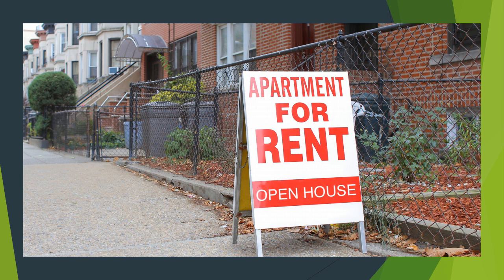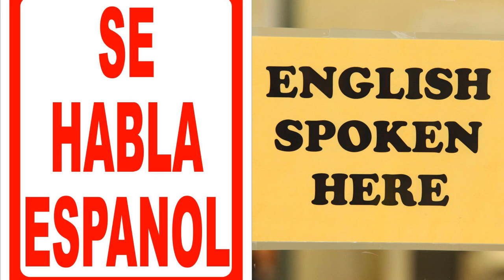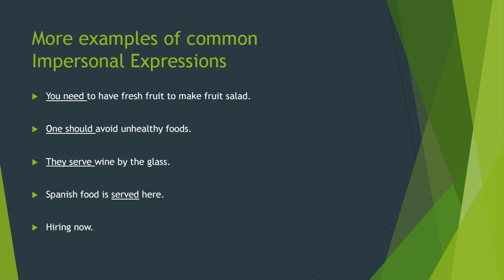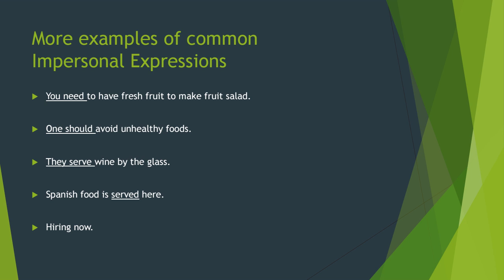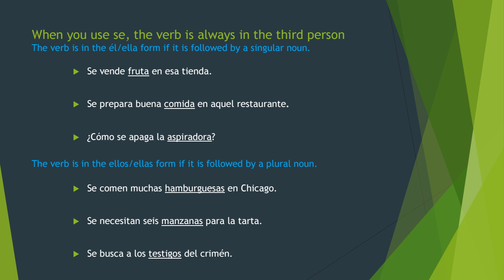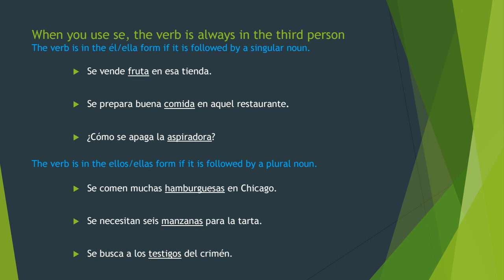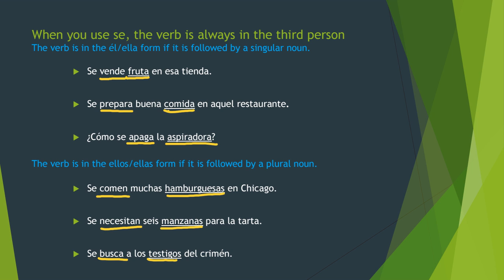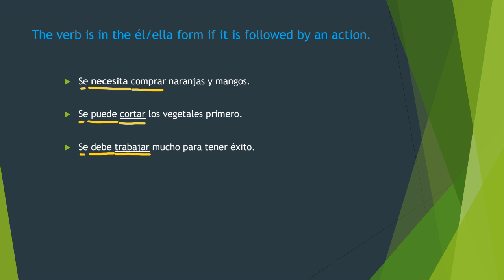Impersonal "Se"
Learn how to use reflexive verbs with "se" to avoid specifying the subject of the sentence.